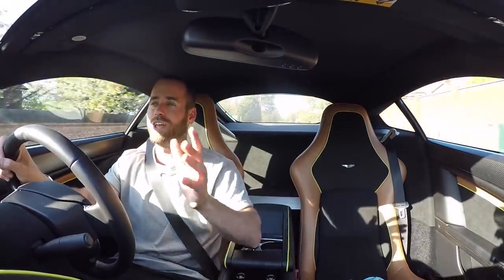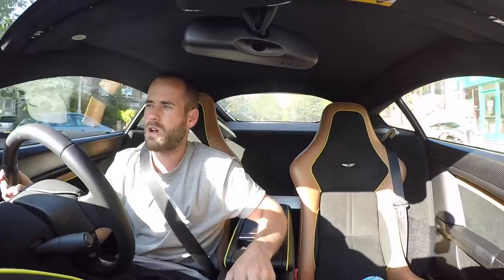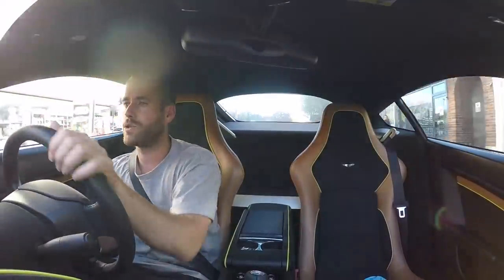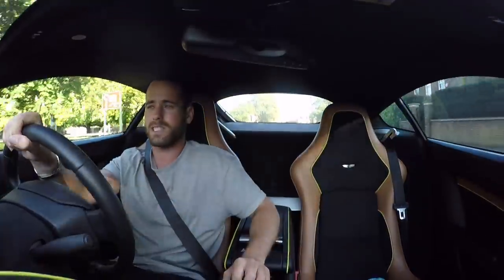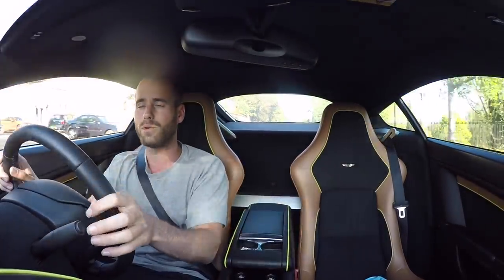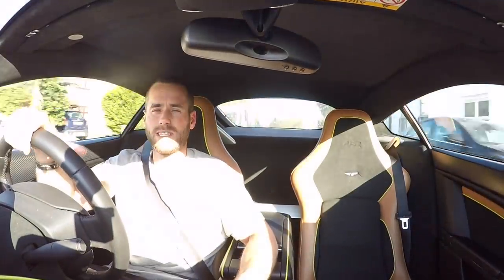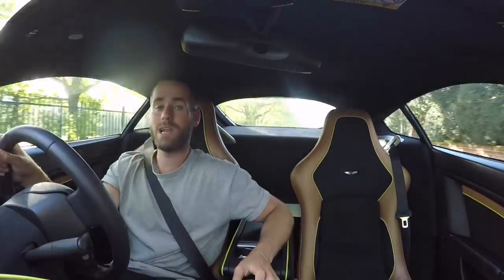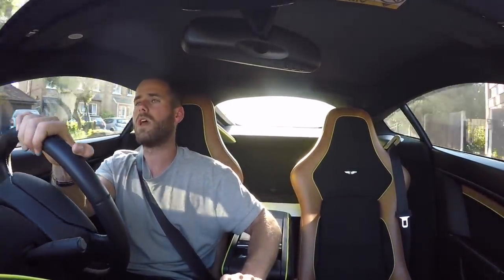HOW DO I STORE MY 10 CARS? *GARAGE UPDATE*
A full garage update tour about my Porsche Carrera GT, Ferrari 488 Pista, F12 & more.